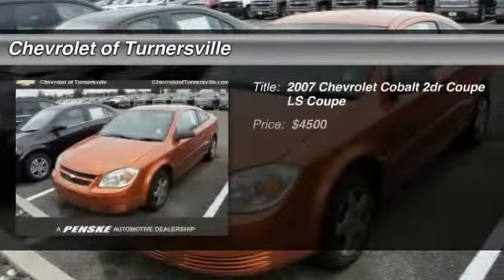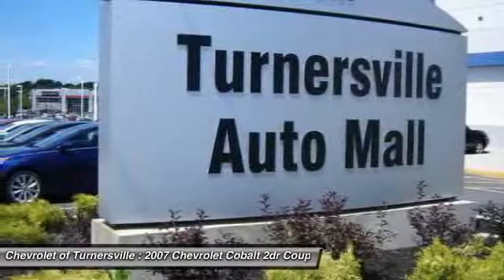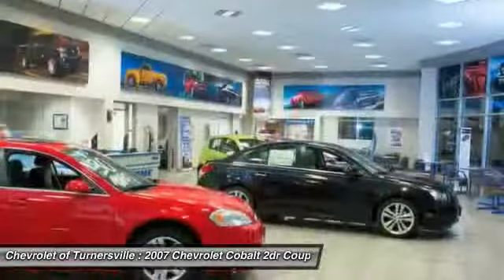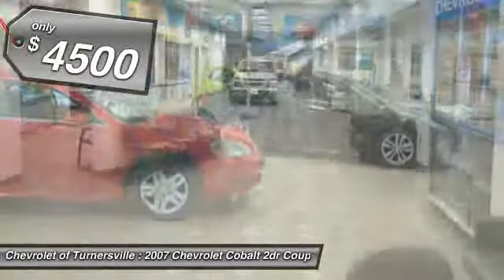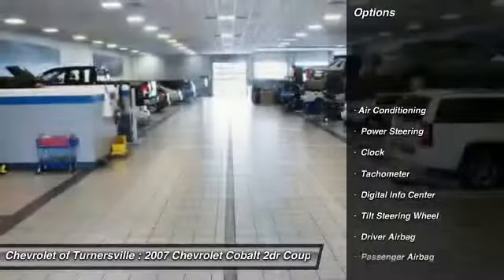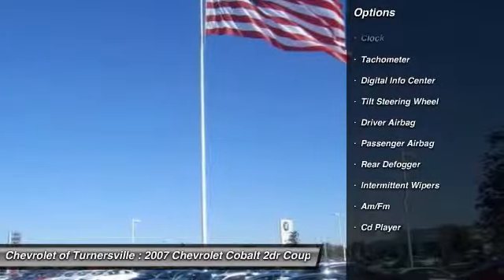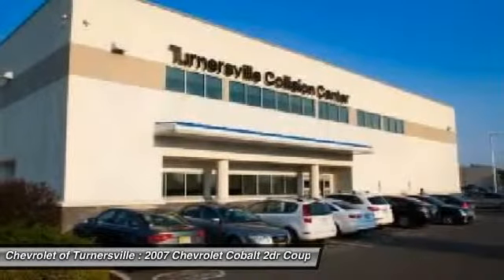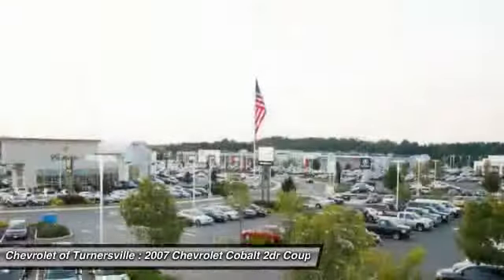2007 Chevrolet Cobalt 2dr Coupe LS Coupe Turnersville NJ 08080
2007 Chevrolet Cobalt 2dr Coupe LS Coupe